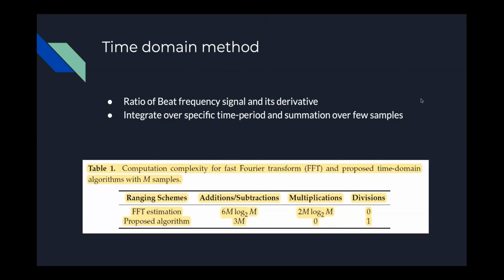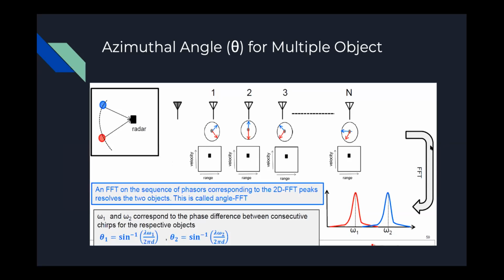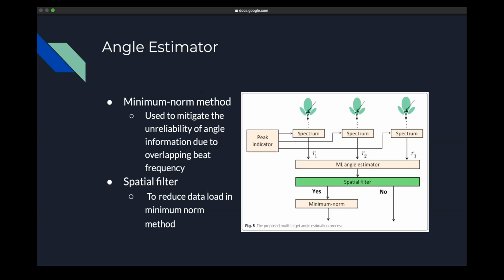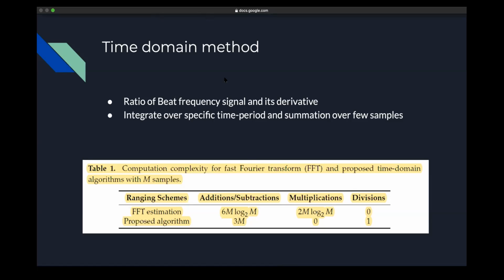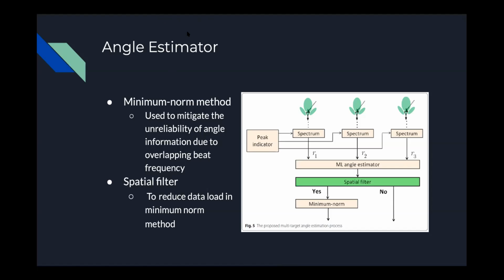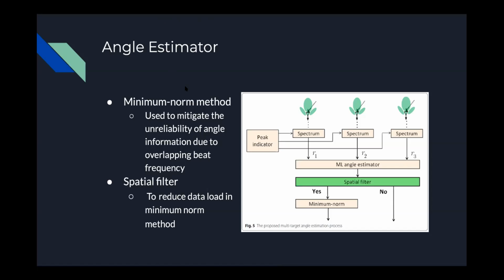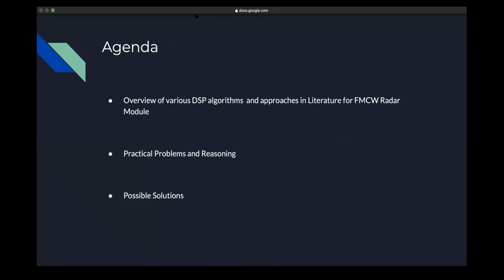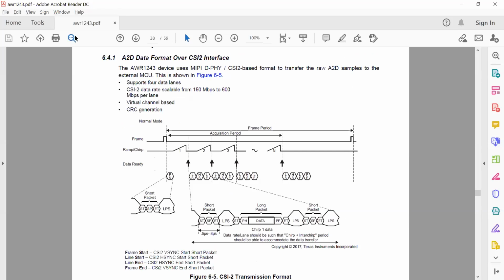2020 09 19 IKSHANA Aditya Amrit, Prince, Aditya Deevi Presentation DSP Block